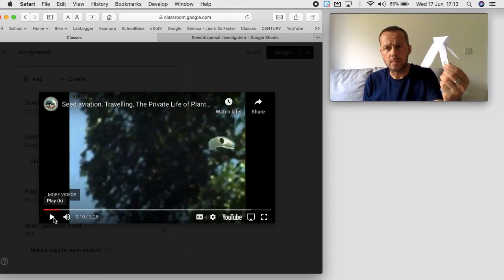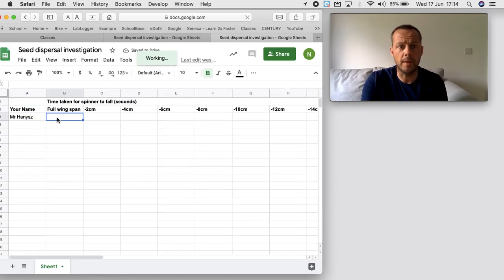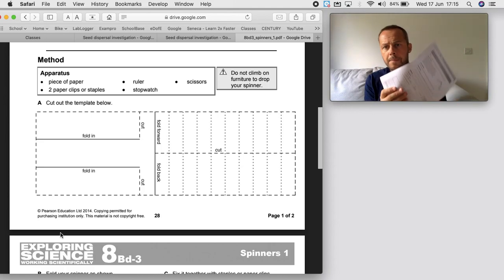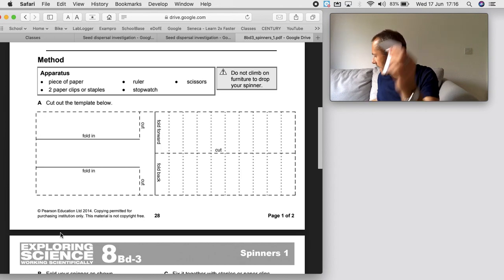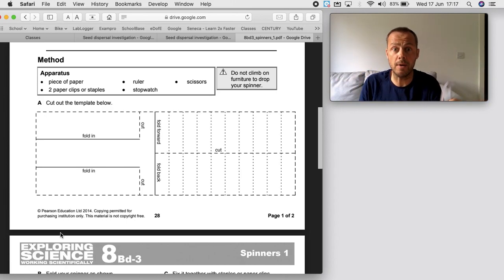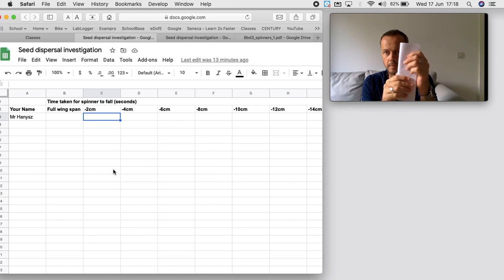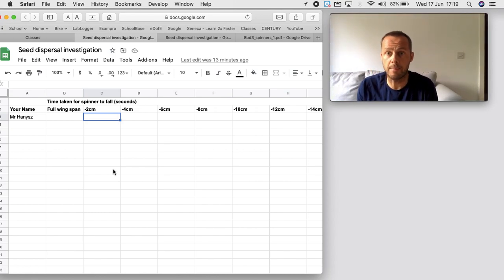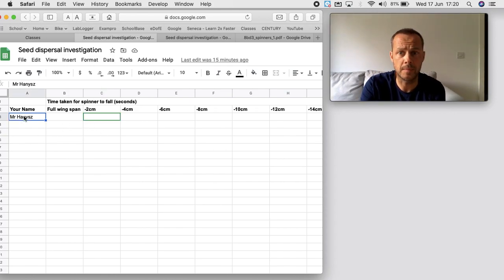Seed dispersal investigation